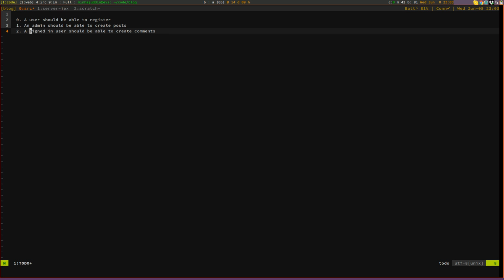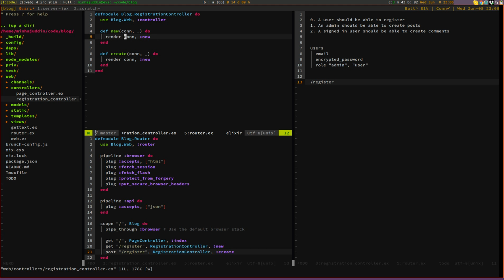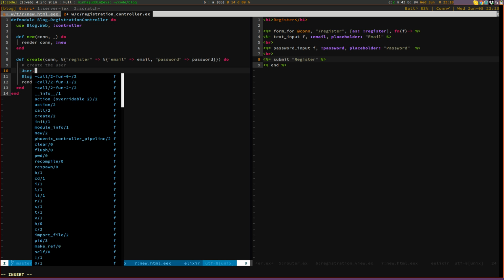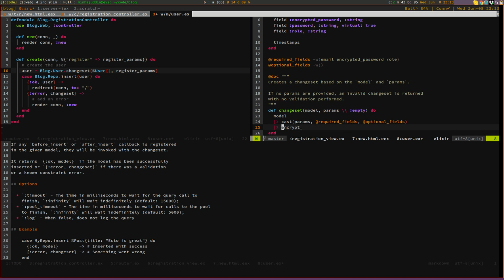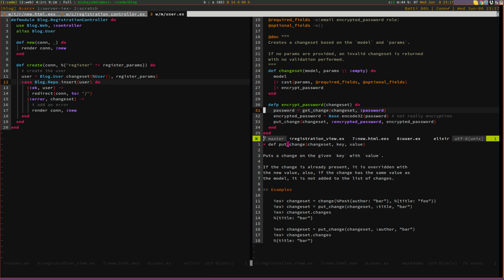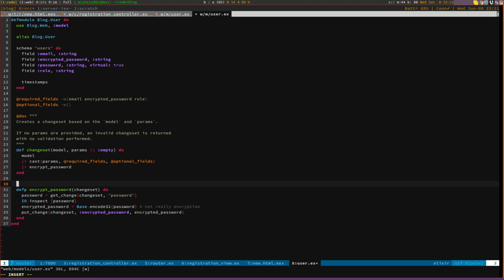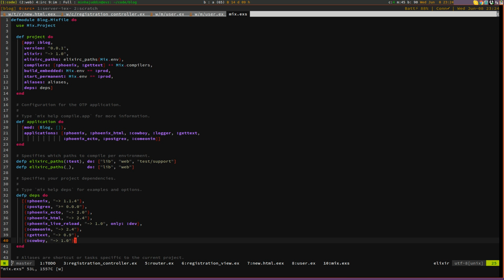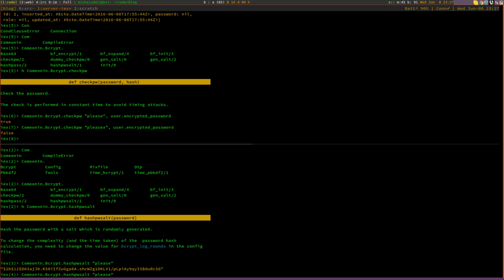How to setup Authentication / Authorization in a Phoenix application - Registration 1 / 4